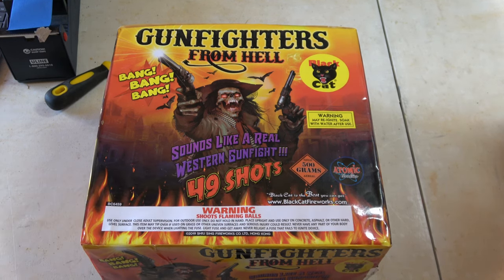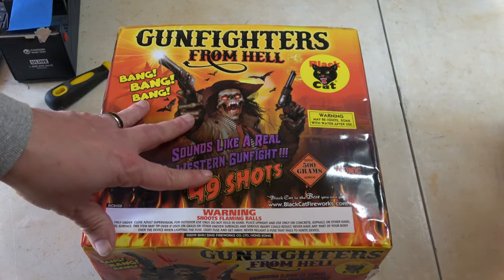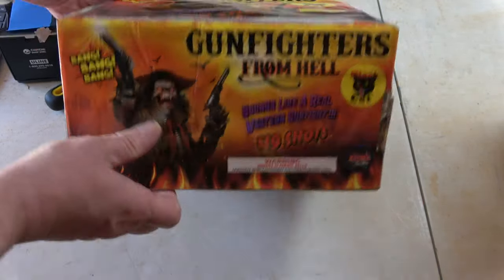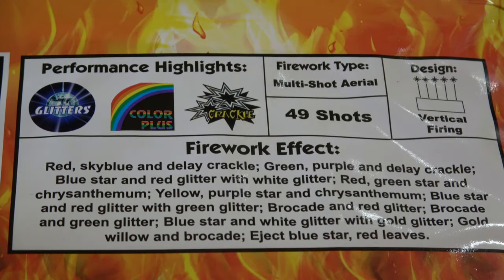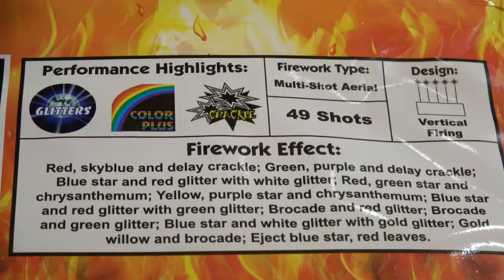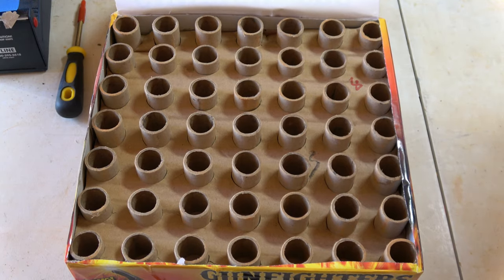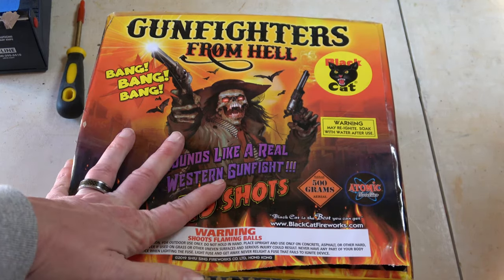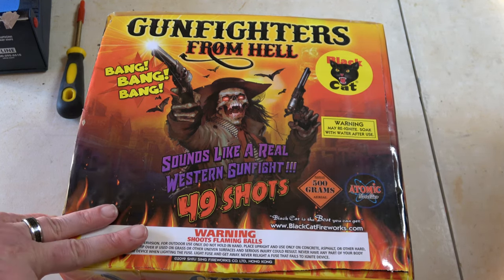Gun Fighters from Hell 49 shot 500g cake by Black Cat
@jamellehearn1389  this one is for you!!! And OK me too!  This was a fun cake!! And man it has an insane pace in parts of it for a consumer cake!! I made it up to Hooksett Fireworks (in Hooksett NH) and they have a bunch of stuff I haven't tried yet INCLUDING some Black Cat so I had to get this one to try for Jamelle!

With 49 shots this one doesn't break the highest or the biggest, but it has some NICE color, great range of effects, and I love those rapid fire sections!  throw in some falling leaves at the end and I was happy with this cake!   This is also a long lasting cake, but it doesn't get boring IMO

***All videos recorded and uploaded in 4k***

00:00 Intro
01:40 Top off
02:17 Gunfighters from Hell
03:09 Crowd view
03"59 Drone view